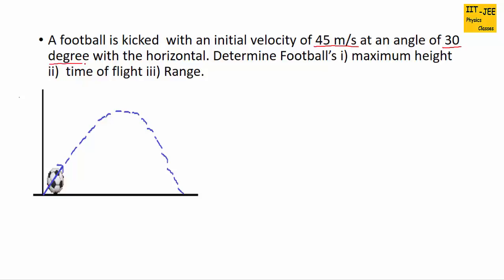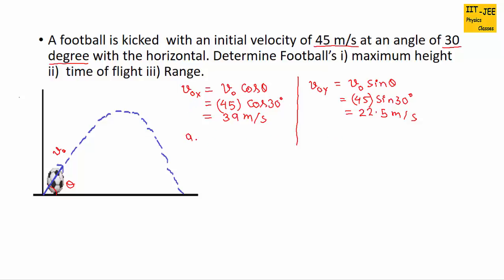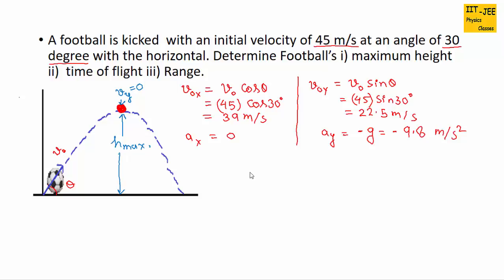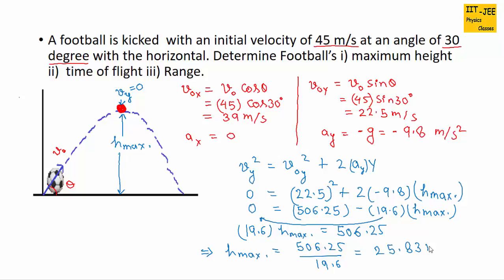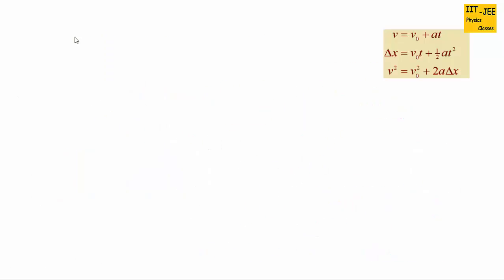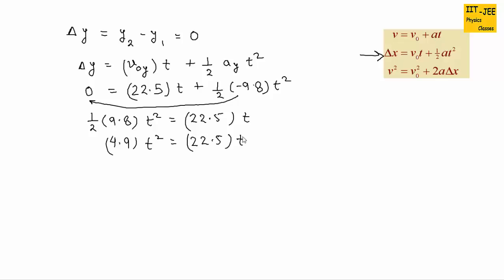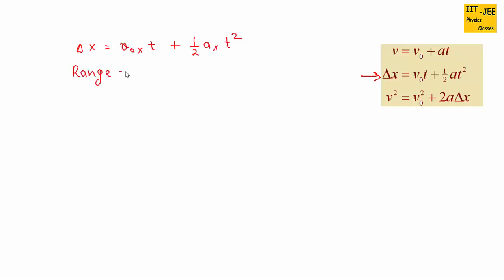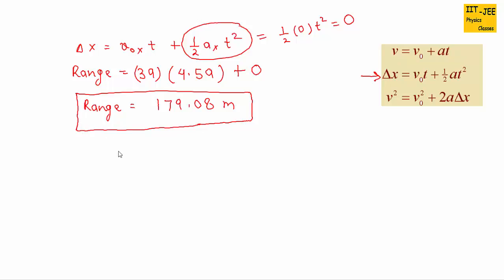Projectile Motion ( Part-7): Practice Problem #3, IIT-JEE physics classes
Explaining Projectile Motion Problem when Projectile is thrown at angle theta from Ground, Non Horizontal Projectile motion.
Answer- Maximum height =7.311m, Time of flight =2.44sec., Range= 80.25 m.